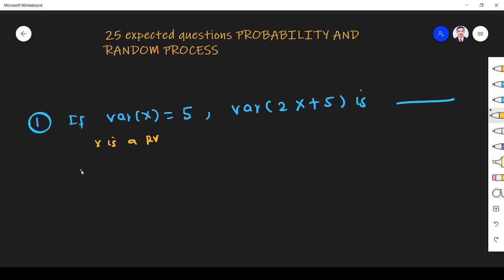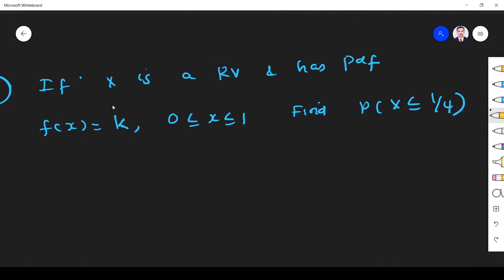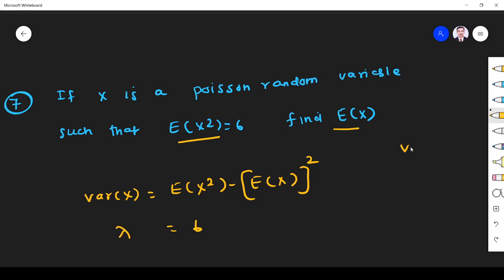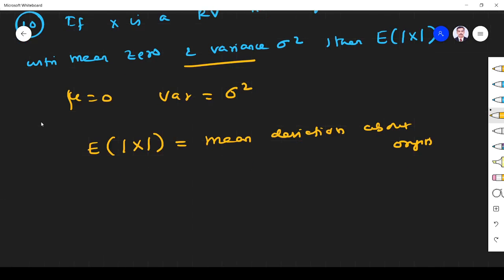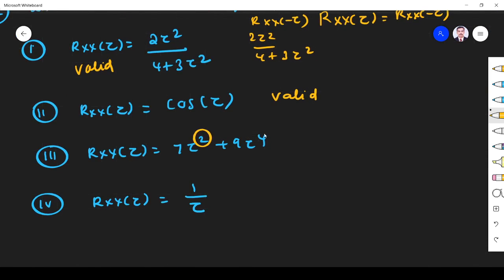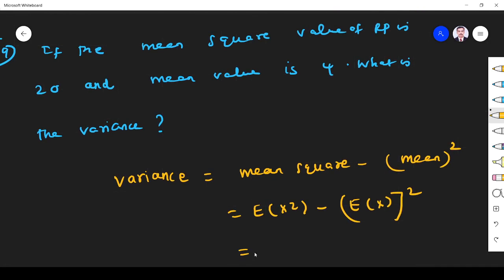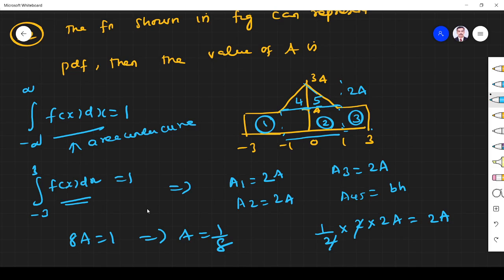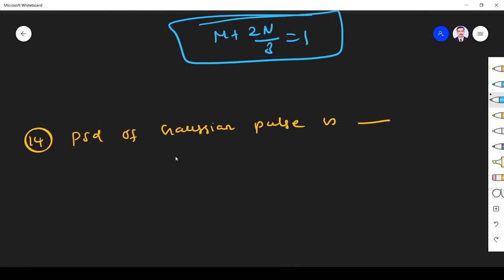TRB TNEB Random Variable and Random Process MCQ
The expected questions from from random variable and random process in TRB & TNEB exams are solved in this video